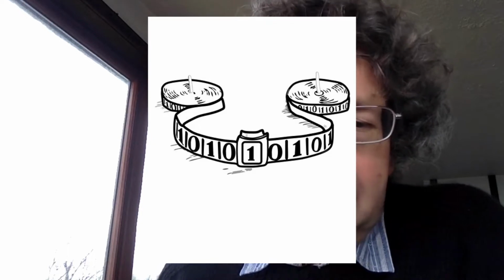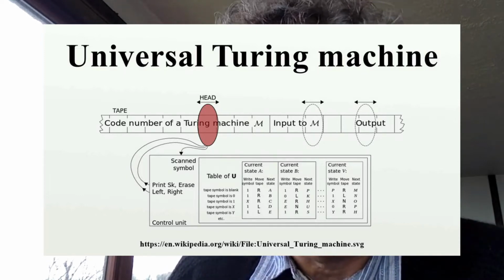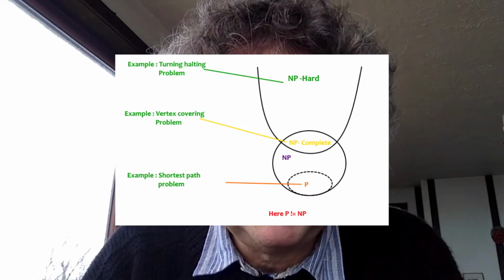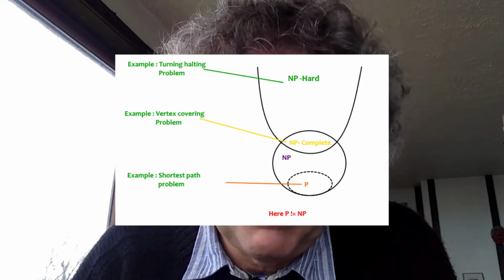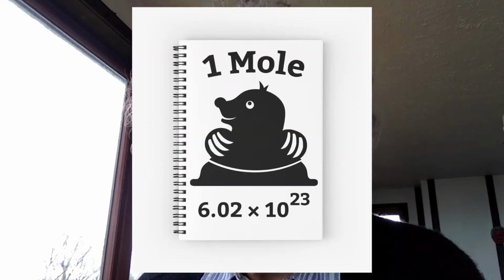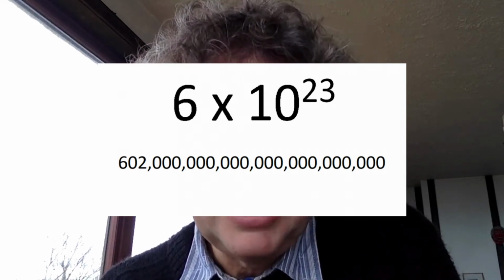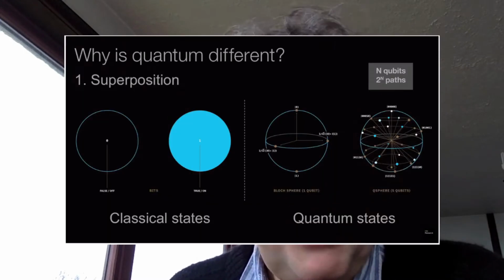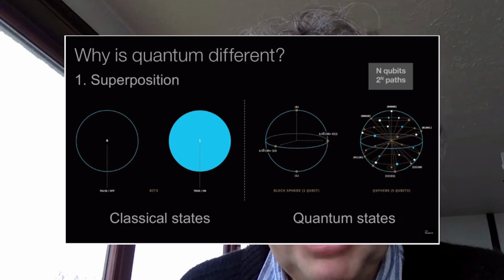In conversation with Ross D. King - February 2018